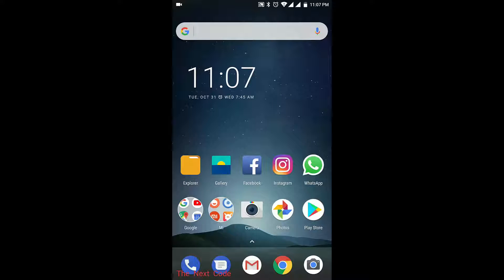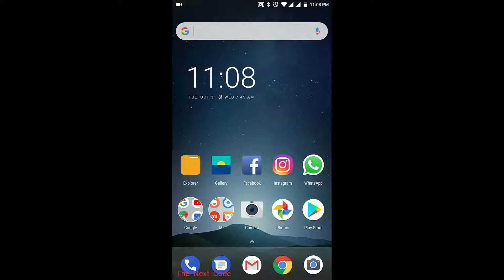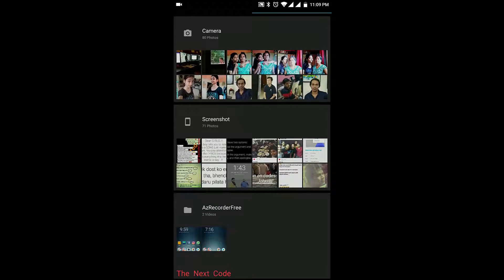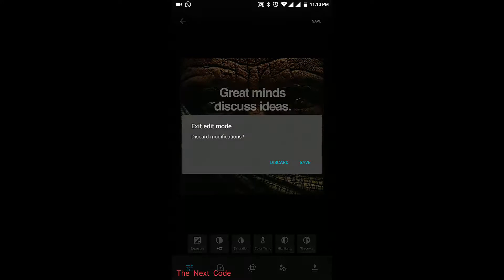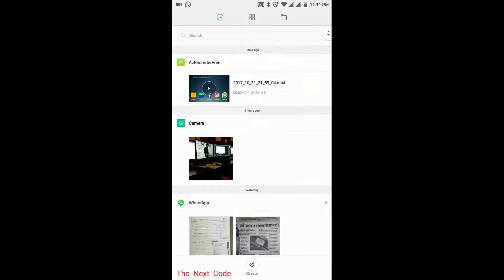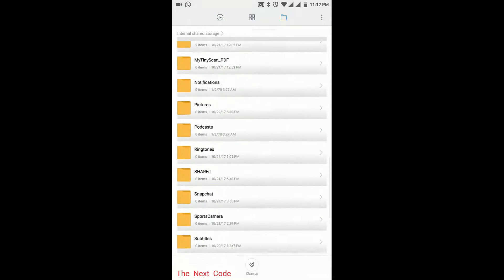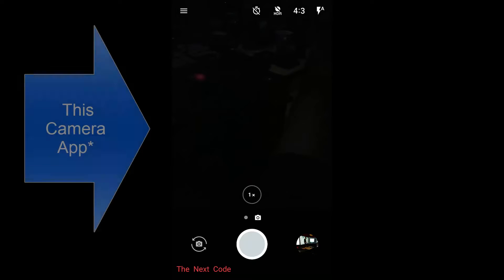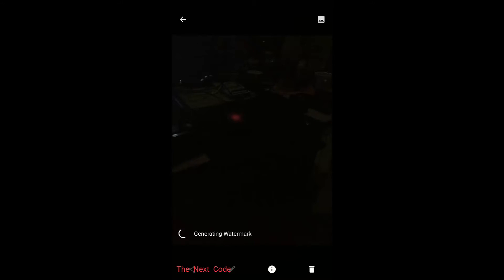Best Gallery and File Manager App for Xiaomi MI A1 | Ad Free Apps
Hey Guys,

Best Gallery and File manager of Xiaomi Mi A1.
Download both apps shown in the video from the below link.

and Mi Explorer can be downloaded from Google Play store.

Thnx,
The Next Code